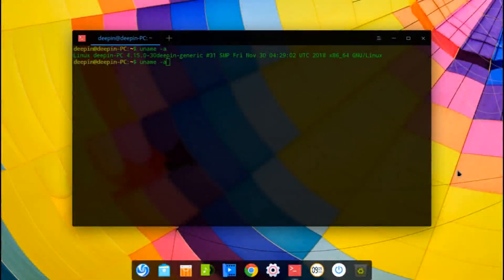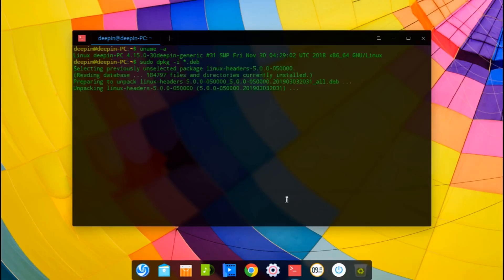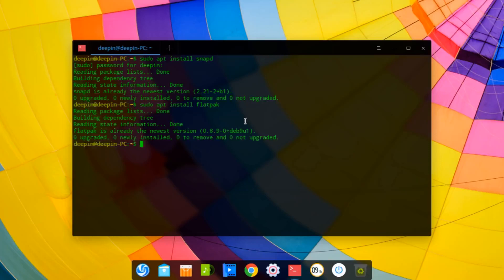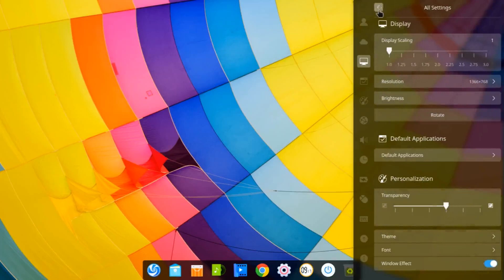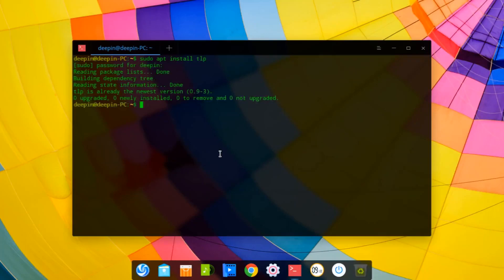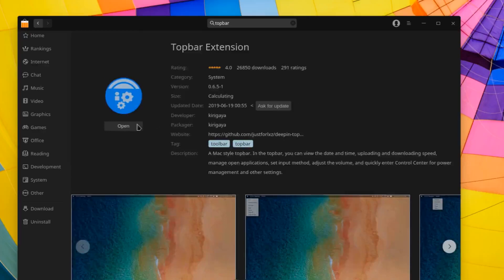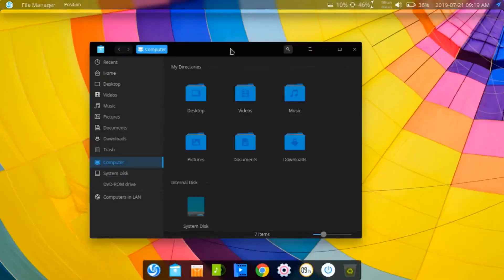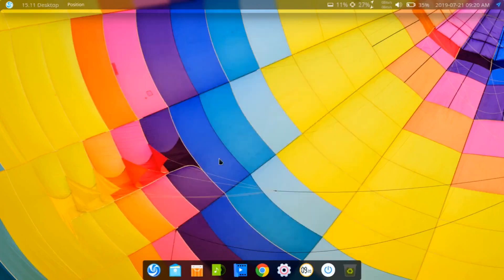TOP 5 Things to Do After Installing Deepin 15.11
Kernel:
for the instructions

TLP:
sudo apt install tlp